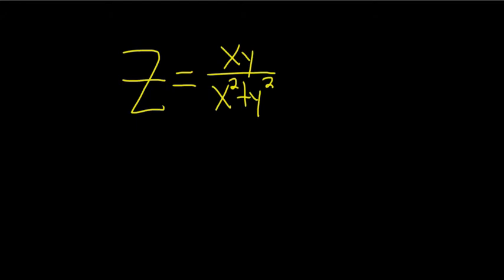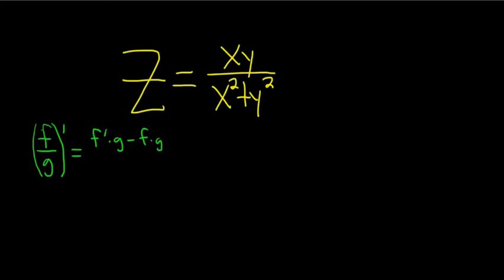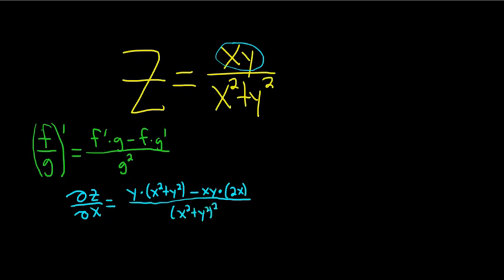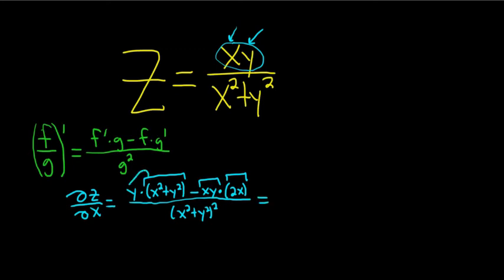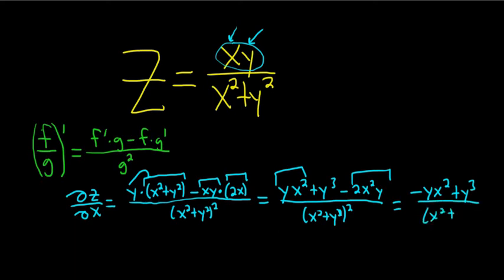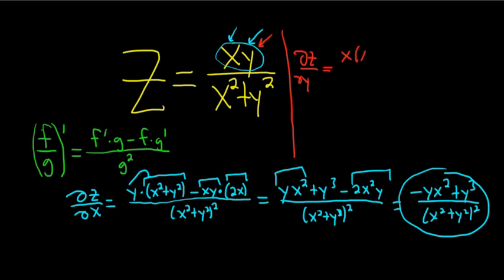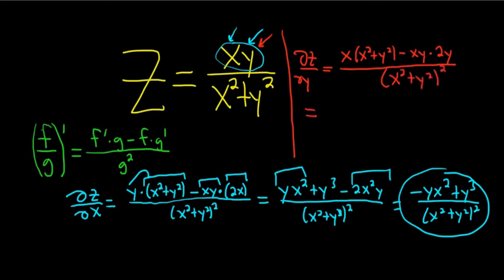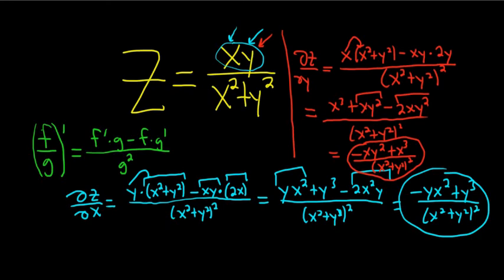Larson Calculus 13.3 #26: First Partial Derivatives of z = xy/(x^2 + y^2) using the Quotient Rule